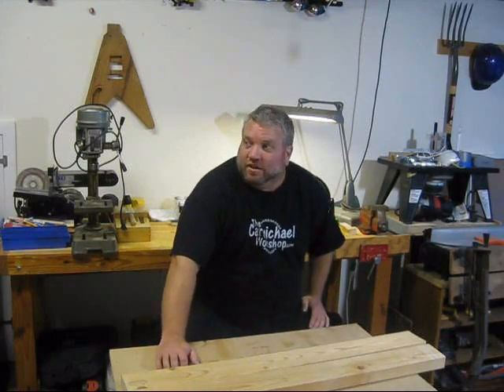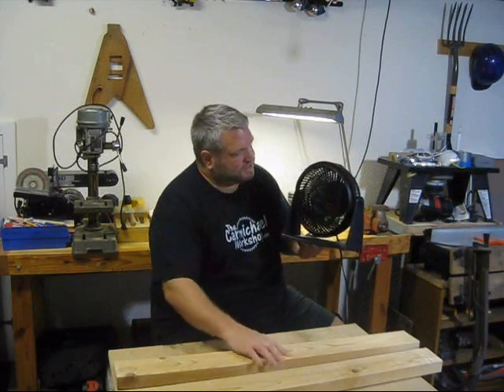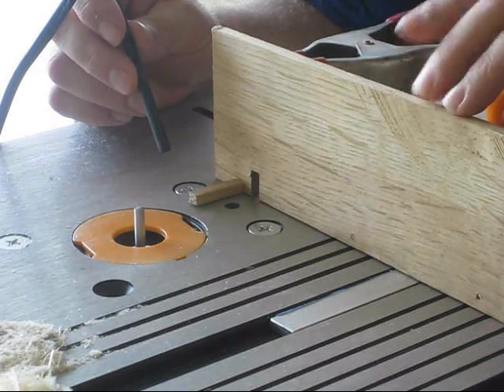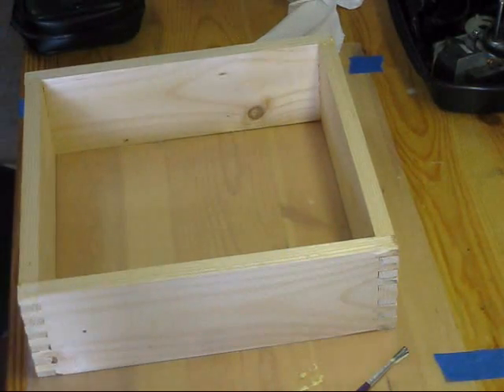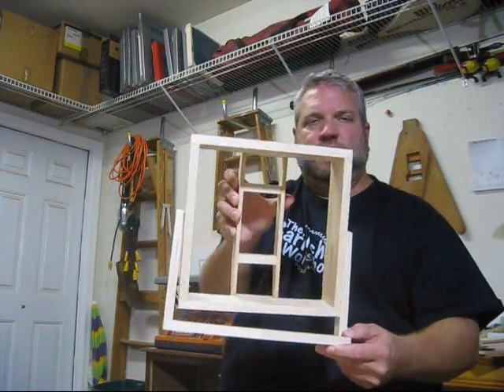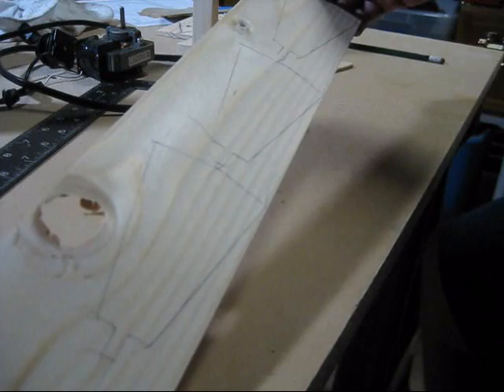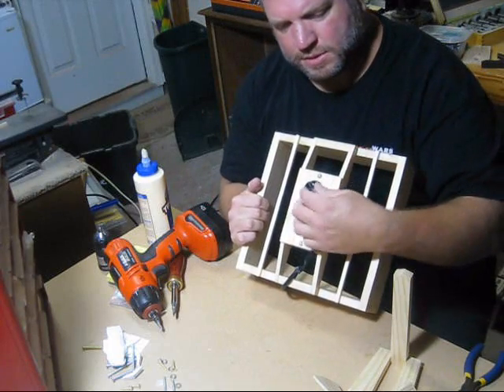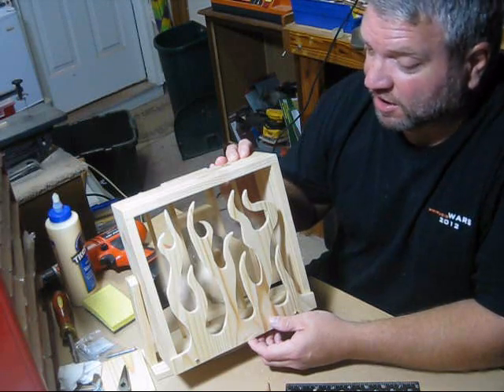How to Make a Wood Electric Fan from a Cheap Plastic Fan - Woodworking 2x4 Contest Project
I built this wood electric fan from a single 2x4 for my woodworking association's 2x4 contest.  The only rule is that you must use only one 2x4 and you can add up to 15% of other material to make the project function, so I used the motor, switch and cord from a cheap plastic fan.